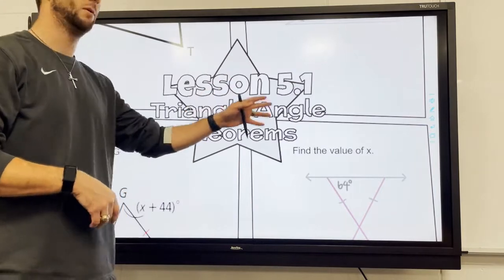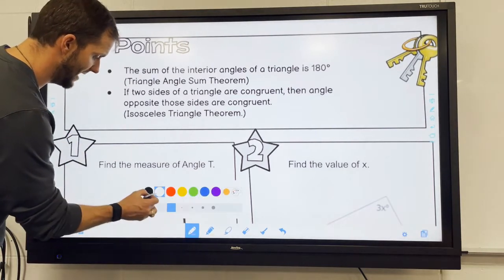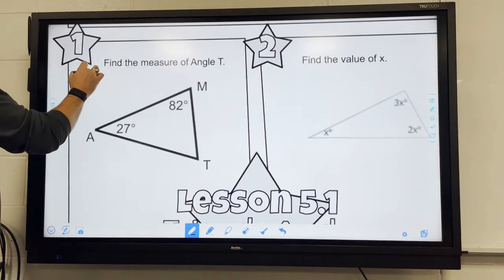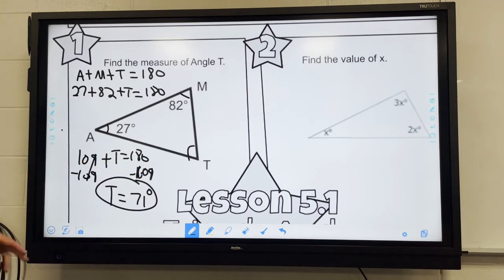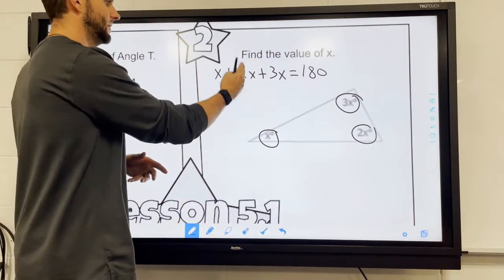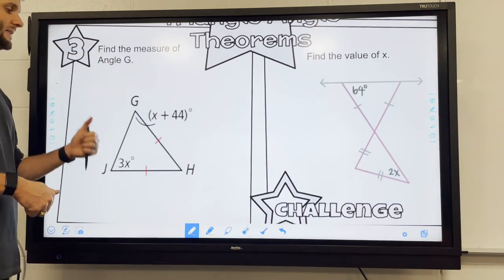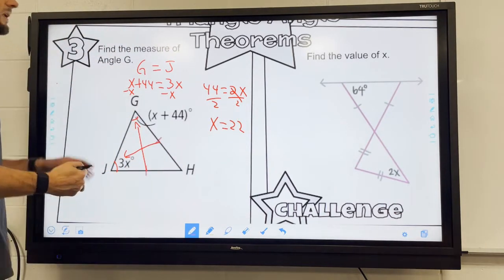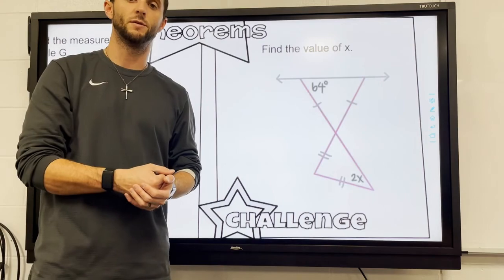5.1 Triangle Angle Theorems